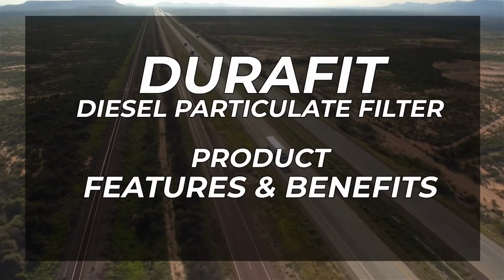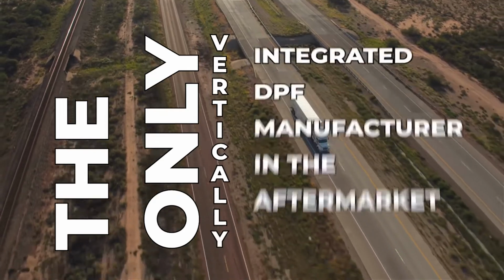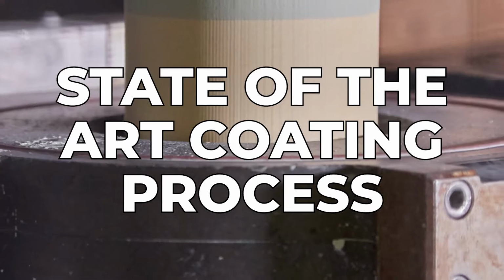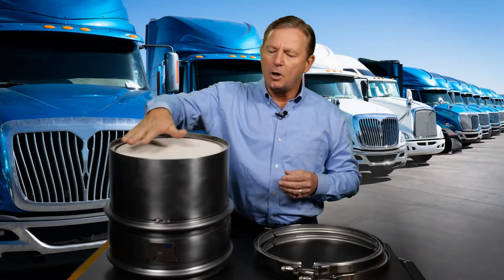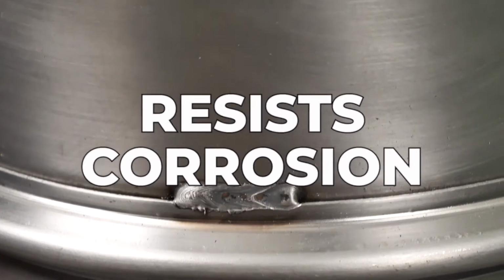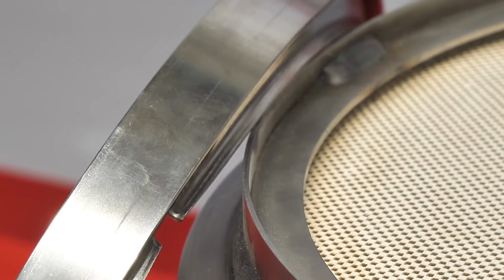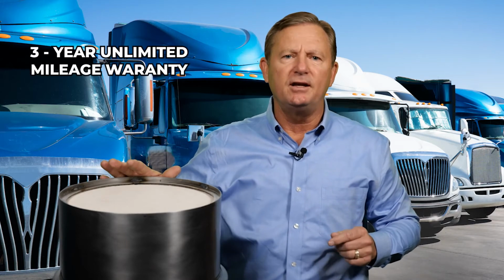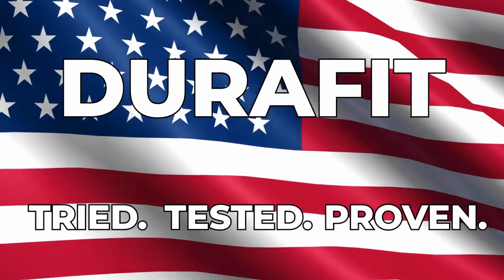DuraFit - The Only Vertically Integrated DPF Manufacturer in the Market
DuraFit is designed to fit and built to last long.

At AP Emissions, we control the technology, manufacturing process and product performance. We are building diesel particulate filters that go above and beyond the standards. 🔝